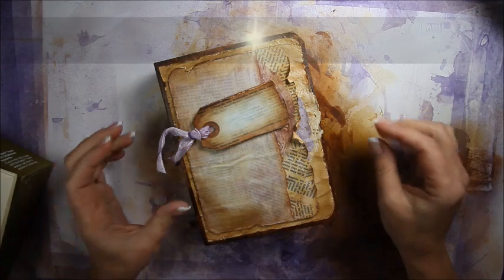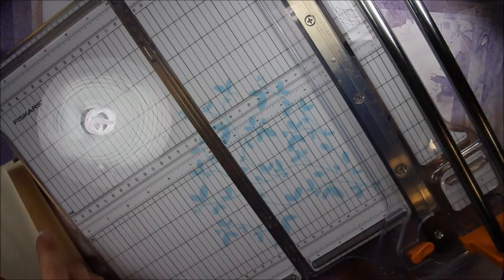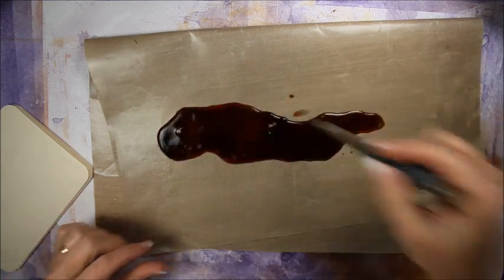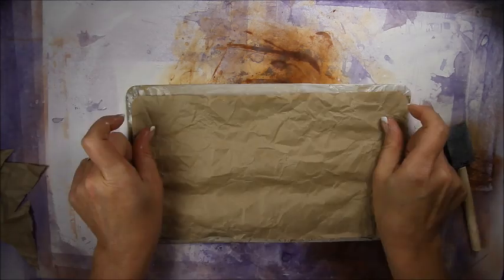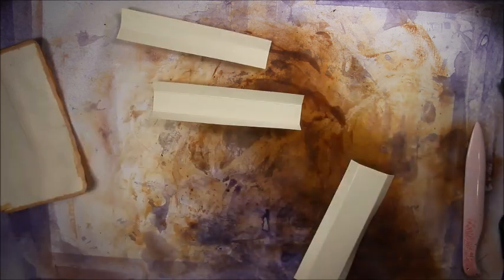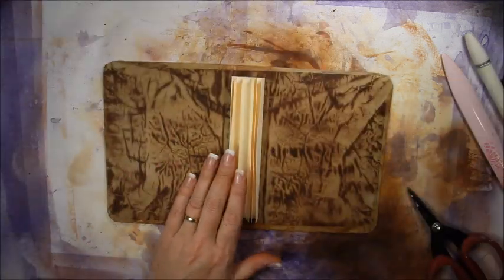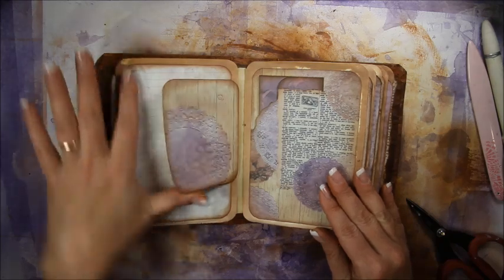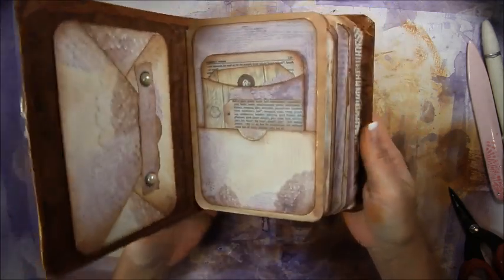"Southern Charm" Recycled Box Covers using Stack the Deck Binding Printable Mini Book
This is the Recycled Box Cover and Stack the Deck binding version using my new printable "Southern Charm"

Here is the link to Laura Denisons video for Stack The Deck..